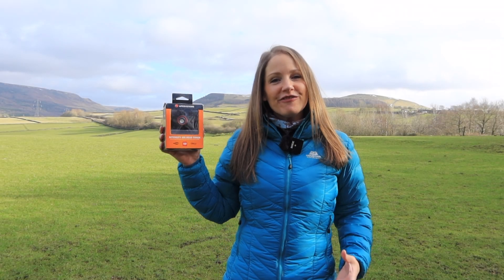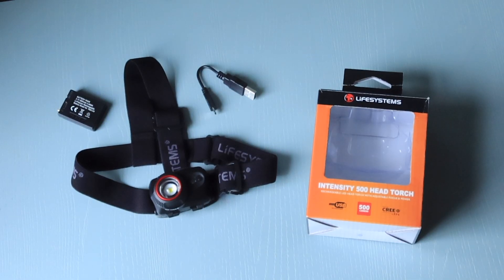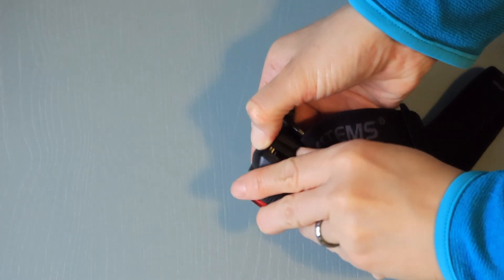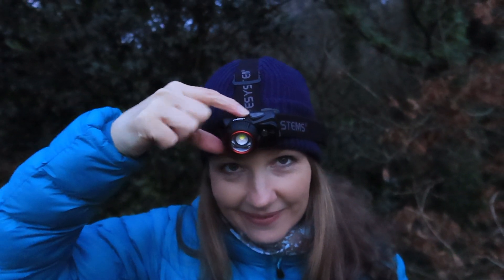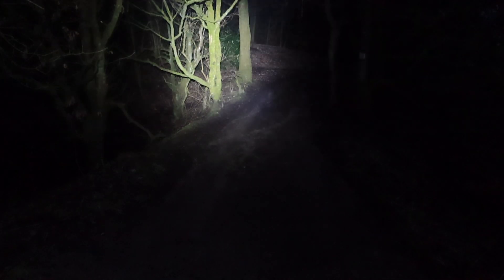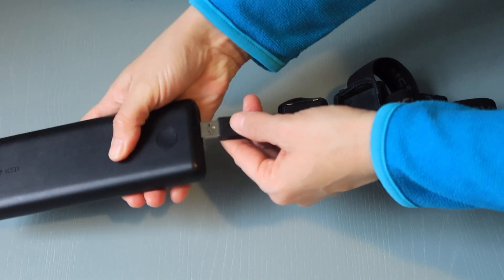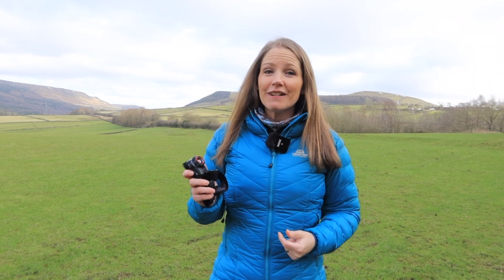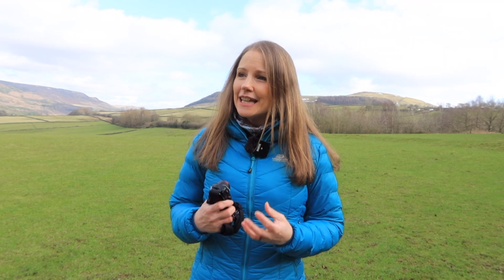LIFESYSTEMS INTENSITY 500 LED RECHARGEABLE HEAD TORCH REVIEW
Looking for a head torch (or headlamp) for hiking, running, camping or backpacking trips? Not sure of the difference in lumens from one torch to the next? Well in this video I will be showing you the Lifesystems Intensity 500 LED Rechargeable Head Torch. I go through all the features, benefits, disadvantages, how to use it as well as my own experience using it for both hiking and running.
I hope this video is helpful if it is something you are interested in purchasing, or if you are wondering if it will be suitable for you.

↠ Filmed using PEDCO UltraPod TriPod 2
↠ Filmed using RODE Wireless GO Microphones

Mary 💚